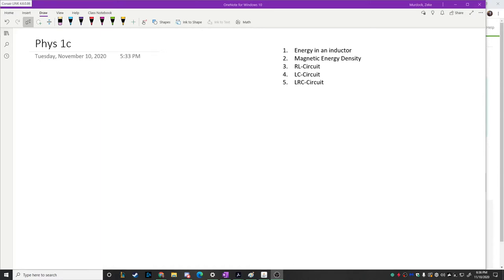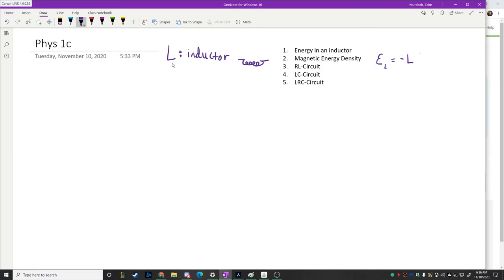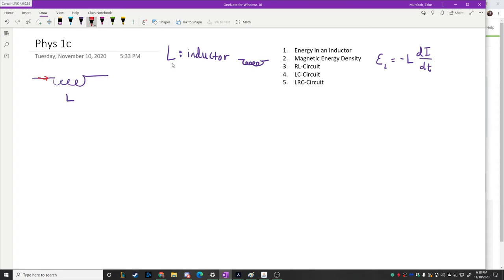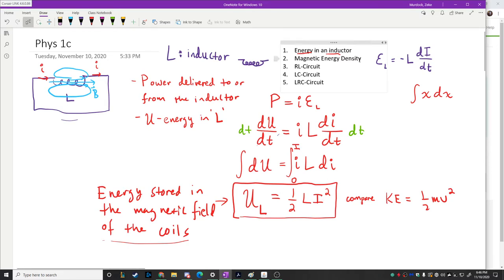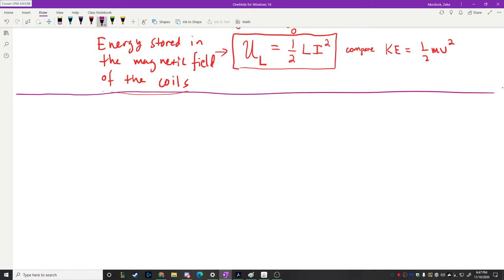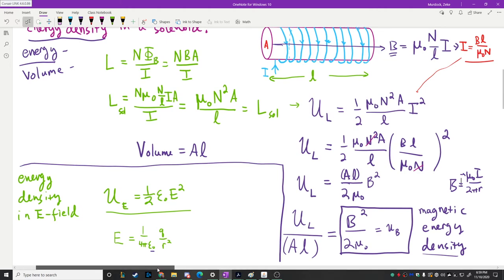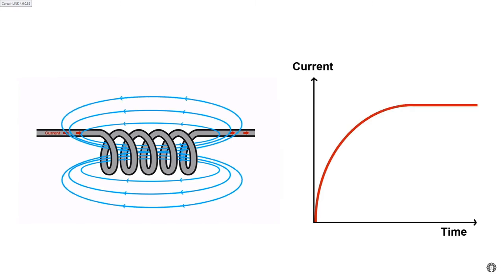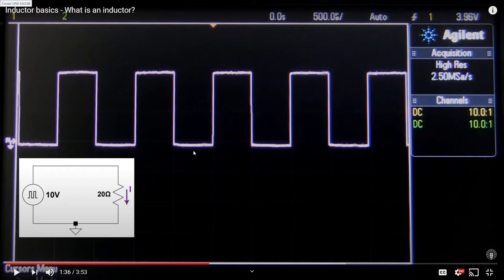Phys 1c Inductors and LR Circuit